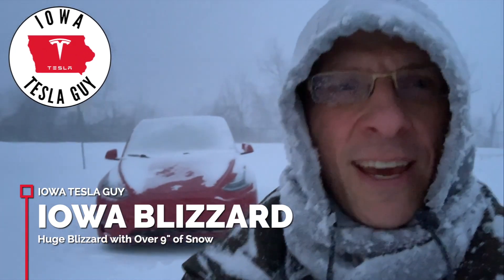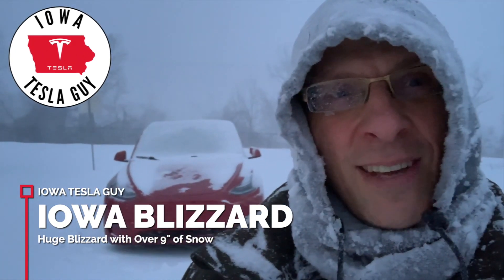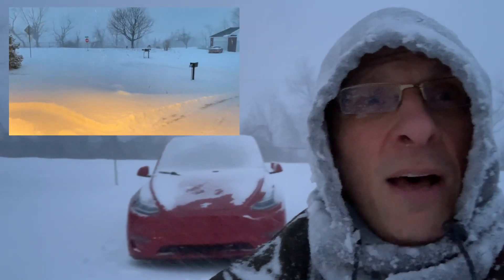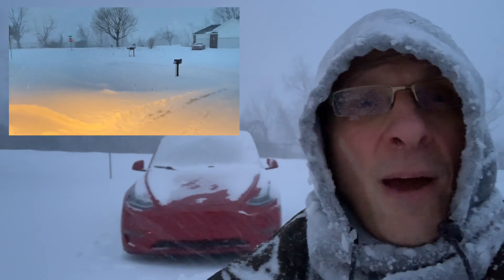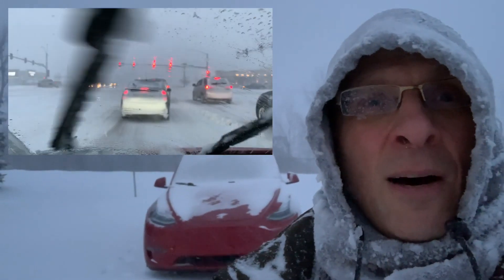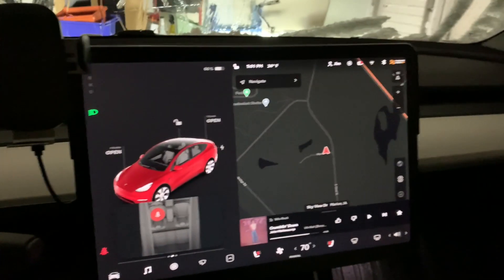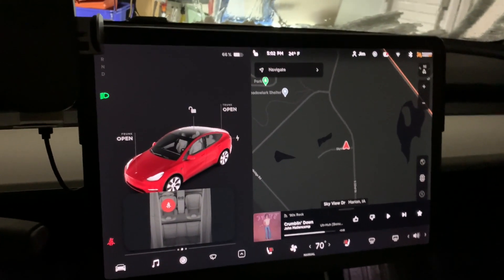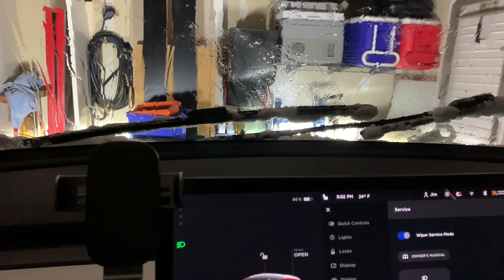Tesla Model Y - Driving in a Blizzard!!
I was caught in a blizzard in Iowa on December 29th and I thought I would share my experience with how the Model Y handled this very rough driving conditions.

Find links to all products I use in my Tesla